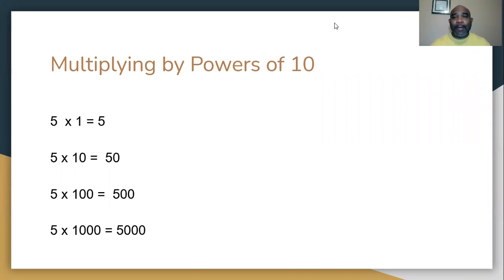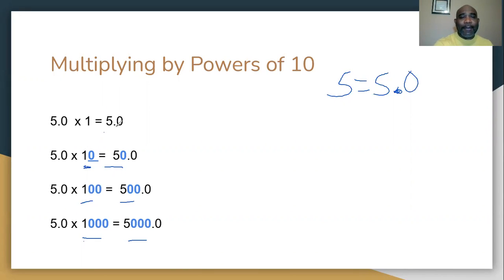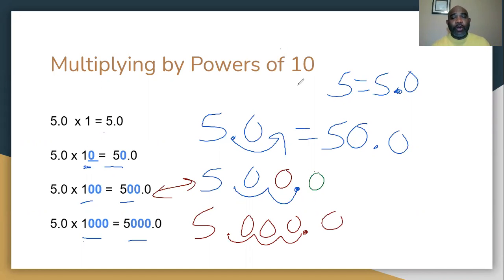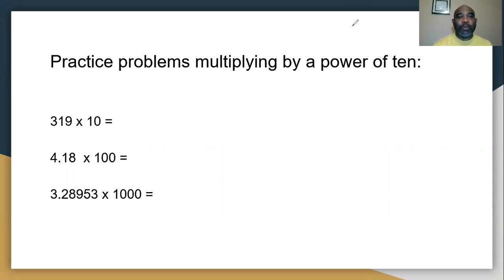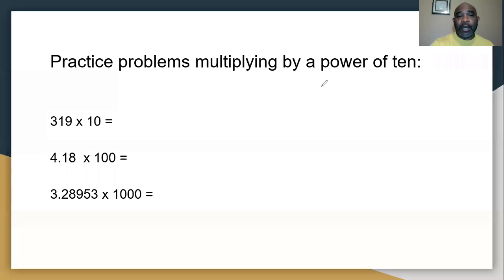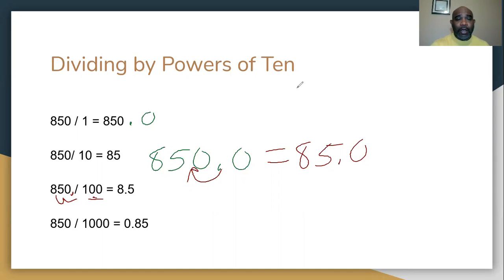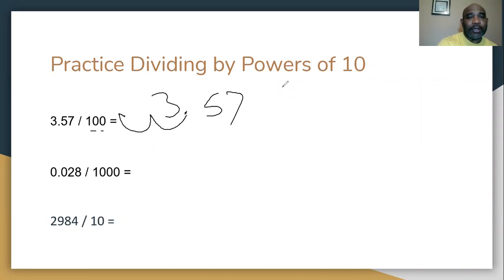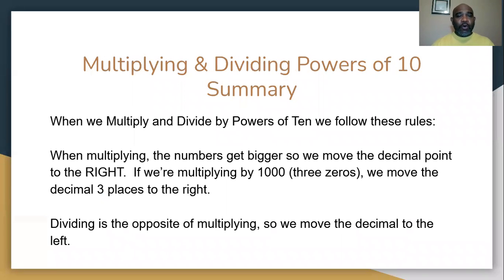Multiplying and dividing powers of 10 - Easy Explanation & Practice!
This is the best and easiest way of multiplying and dividing powers of 10.  We start with what you know and quickly get you comfortable multiplying and dividing by powers of ten.

When multiplying powers of ten, we keep up with the number of zeros in the divisor.  If we're multiplying by 100 which has two zero's, our number gets bigger.  We know that since it's multiplication.  The trick is to change the original number by two decimal places.  If you don't have decimals, then you simply add in two zeros at the end of the number.  If you were multiplying by a different power of ten, say 1000, then you'd add 3 zero's.

When multiplying by a power of ten with decimals, the same approach applies except we simply move the decimal over by the correct amount of spaces.

Dividing by powers of ten follows a very similar pattern with one huge distinction.  Instead of adding zeros and/or moving to the right like we did when multiplying powers of ten, we actually move to the left when dividing powers of ten.

For example.  24.37 / 1000 = 0.02437.  When we divided by 1000 which has 3 zero's, we just moved our decimal over 3 places to the left since 1000 contains 3 zero's.

As you can see, multiplying and dividing by powers of ten is a skill that can be mastered with practice.  You can find a worksheet to help you with Multiplying and Dividing Powers of 10
You can also find tutoring, mentoring and coaching help.